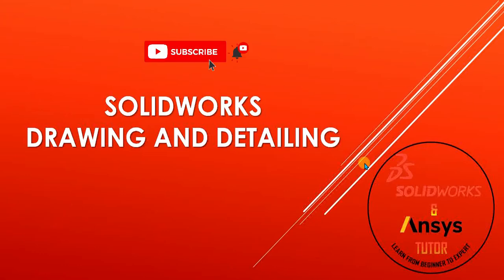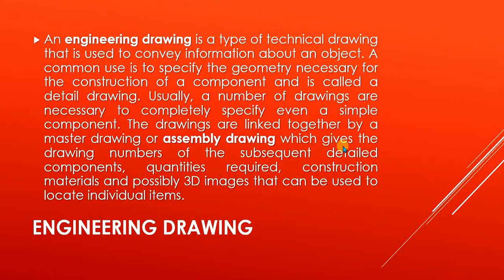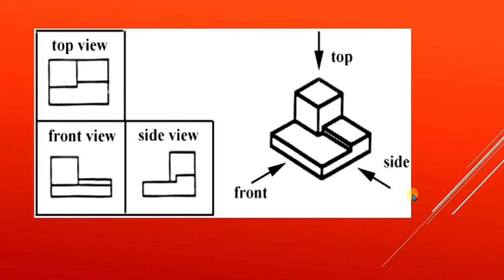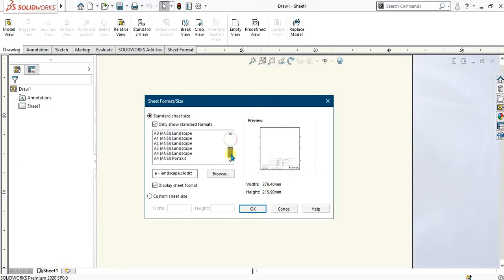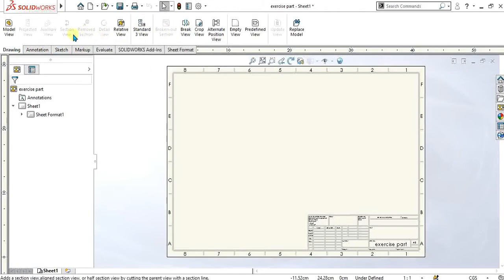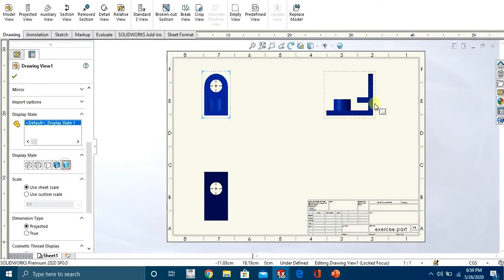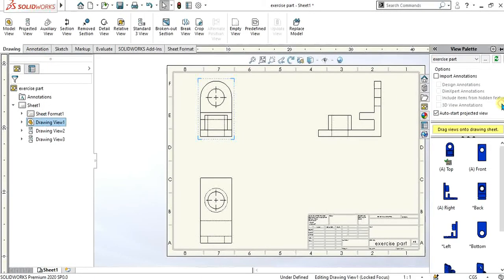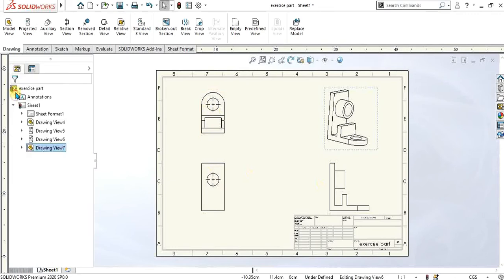📌Introduction to Solidworks drawing | Engineering Drawing In Solidworks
In this tutorial, we will do some introduction to Solidworks drawing and we will learn some basics of Engineering Drawing and how to generate drawing in Solidworks This is our first part of Solidworks Drawing Course More Videos Will be uploaded soon